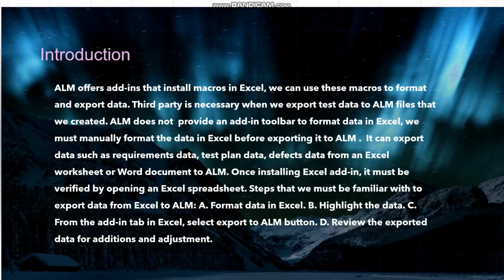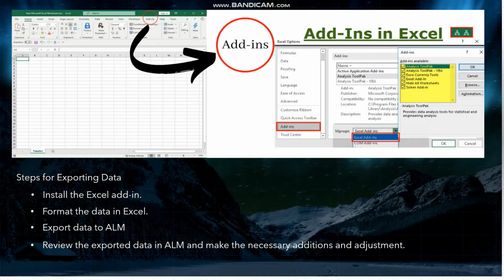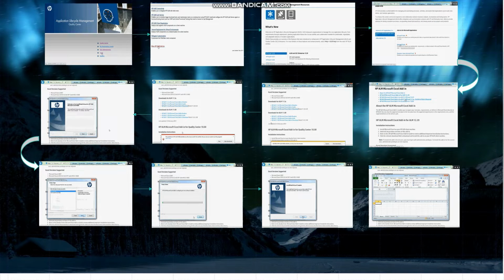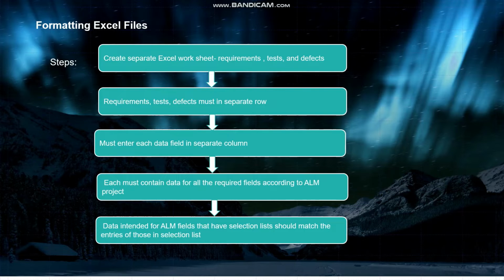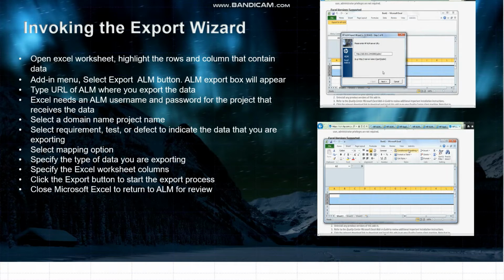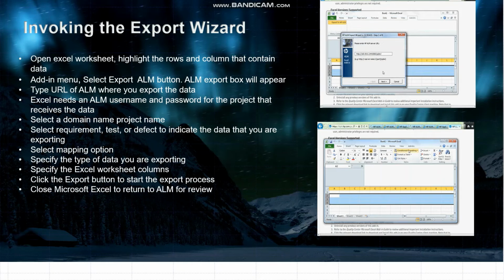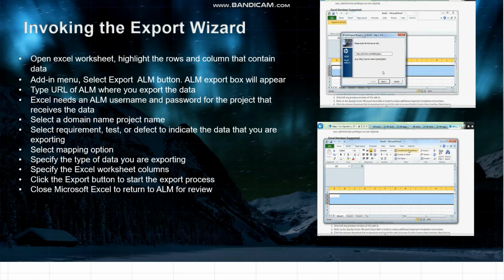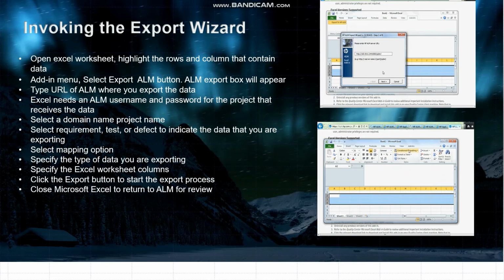ALM: Exporting Excel to ALM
A discussion about how to export data from excel file to ALM